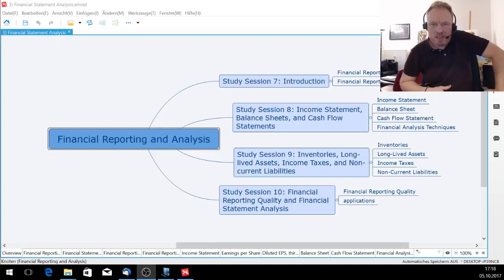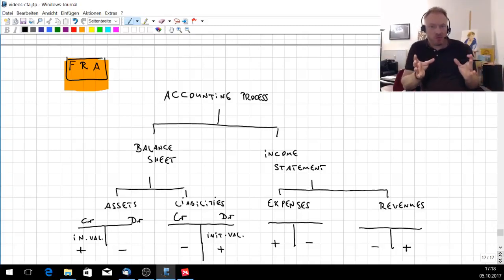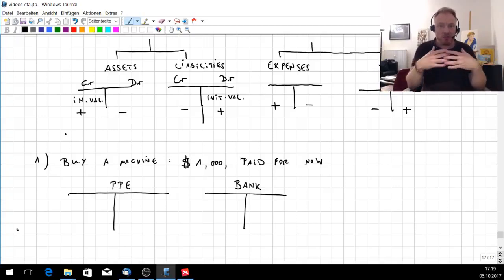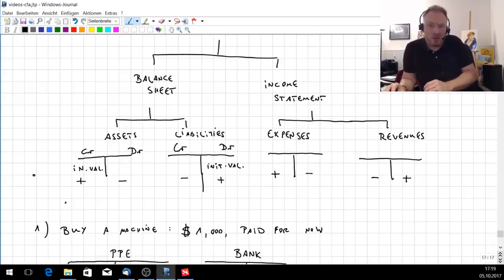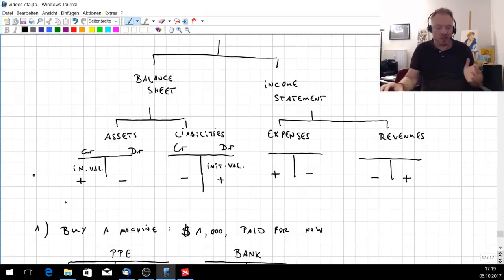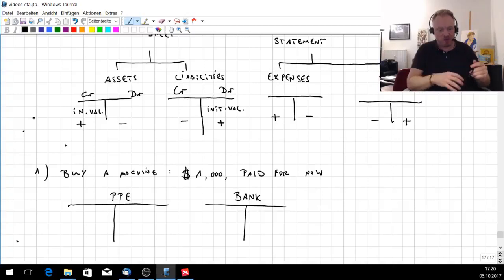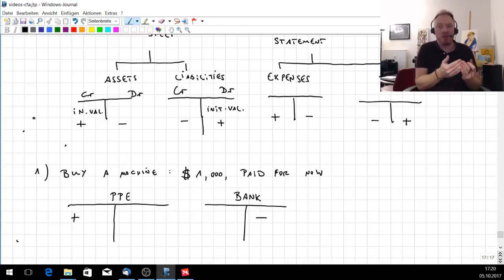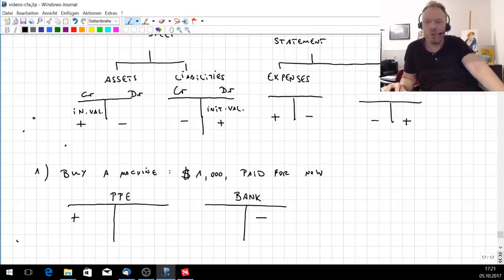Lambert´s Video CFA Level I Financial Reporting Analysis, Overview Financial Accounting